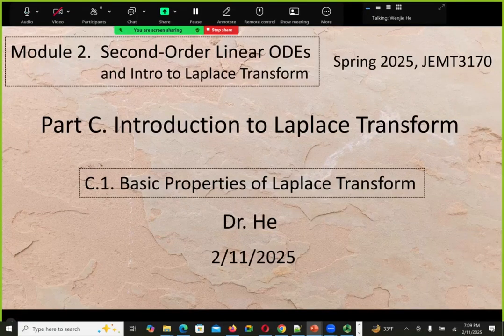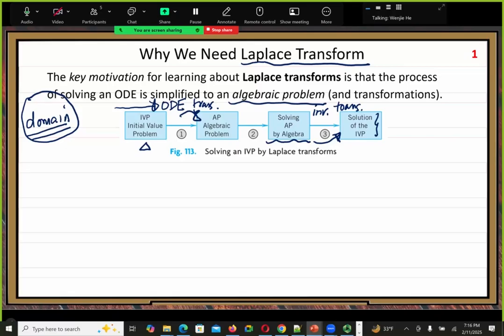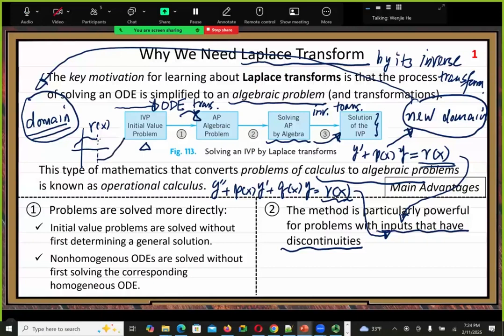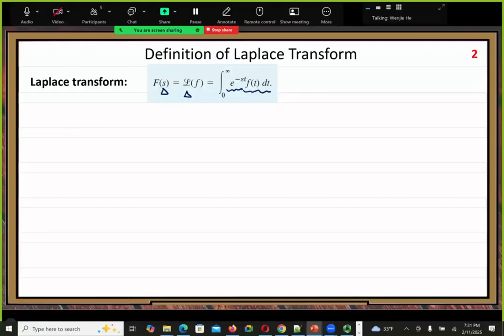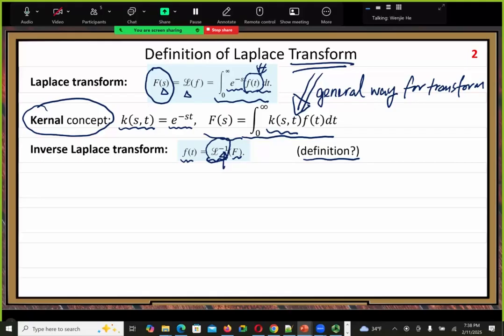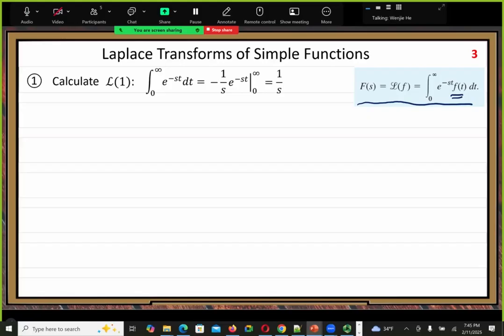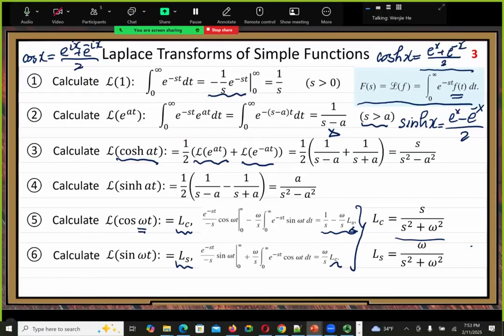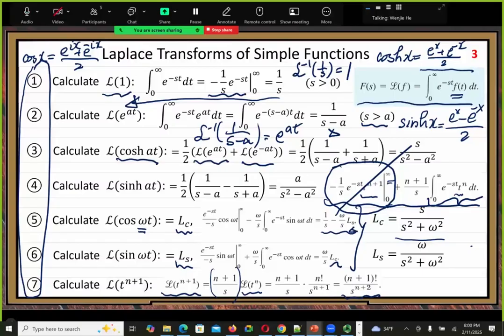JEMT3170SP25Module2CH2VidProc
This video is for teaching at WashU: JEMT3170, SP2025, Module 2 Part C1H2.  Definition and Basic Formulas of Laplace Transform